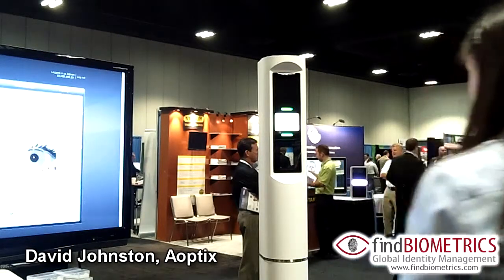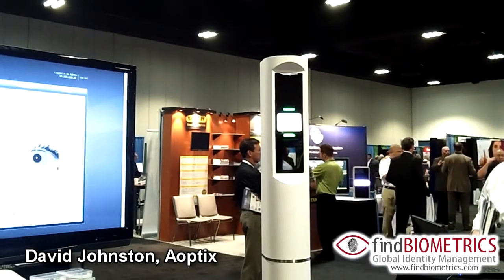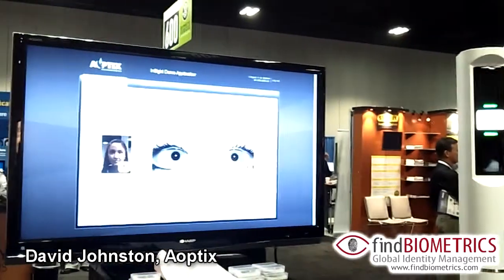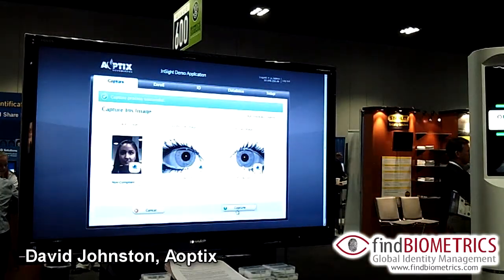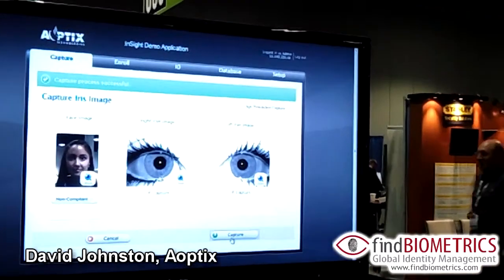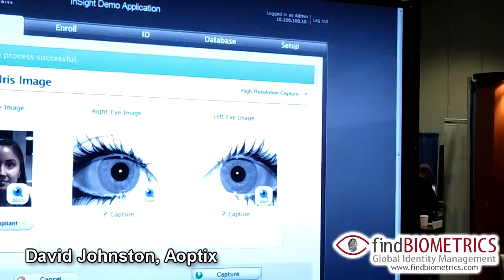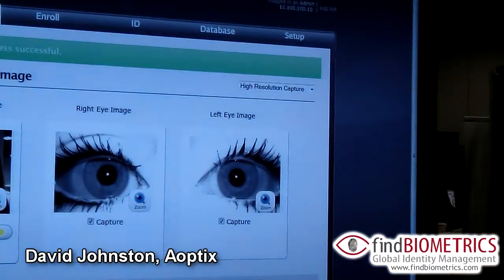Aoptix at the 2011 Biometrics Consortium Conference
AOptix Technologies provides a biometric iris identification solution to security and access control with their Adaptive Optics technology. With the innovation of the InSight™ Iris Recognition System, users have almost effortless access.
Communication is the foundation of AOptix Technologies and data transmission allows remote access translation of information from external sources to a central repository for decision making. Whether allowing access or determining needs through visual verification, the demand for identification is imperative. Whether it is organizational access, border crossing or air travel, it has become imperative to protect individual citizens from possible threat of attack or penetration for risk of breach or fraud. AOptix Technologies has developed cutting edge technology for addressing identification of individuals with its iris recognition technology. Iris recognition with AOptix Technologies measures the unique coloured part of a person's eye to identify the individual through illumination with infrared light. The system finds and images the iris of the person who merely has to look at the unit for approximately 2 seconds from within a 2 meter distance, and then biometric matching algorithms authenticate the individual and allow or prohibit access. Users do not need to be up close and directly in front of the reader to have their irises scanned.AOptix Technologies adaptive optic advancements allow for three dimensional motions and distortions in the iris recognition process while preserving quality images for identity verification.